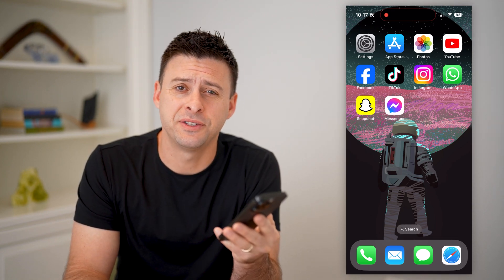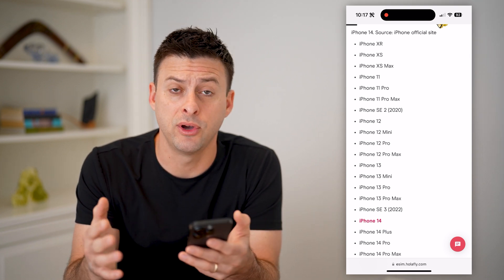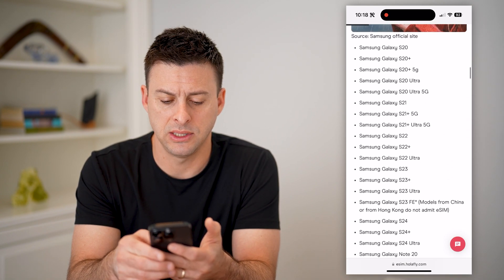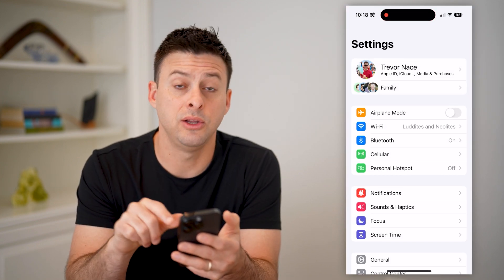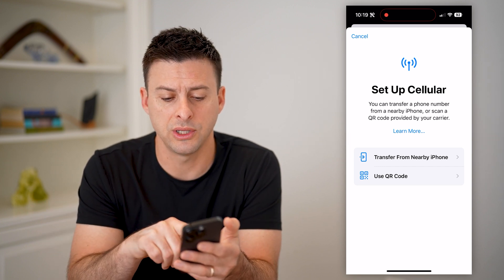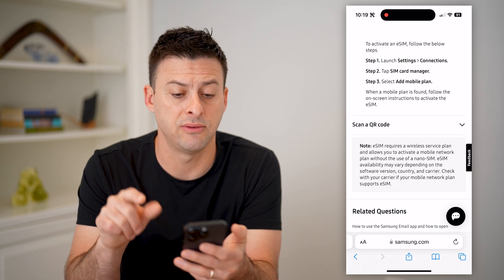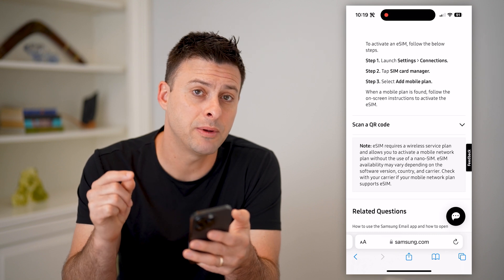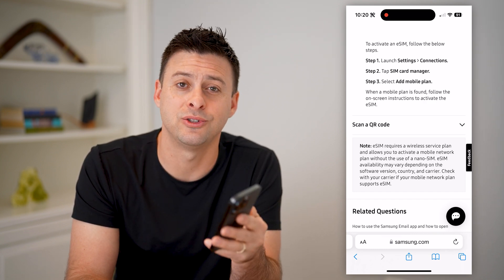How To Check eSIM Supported Devices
Here's how you can see which devices support eSIM and whether your phone allows it to be installed instead of a physical SIM card.